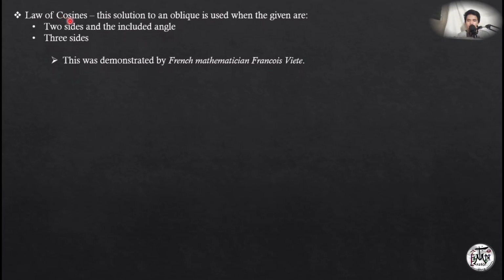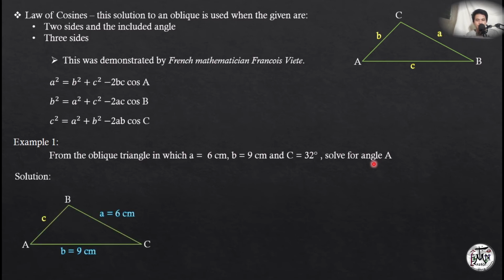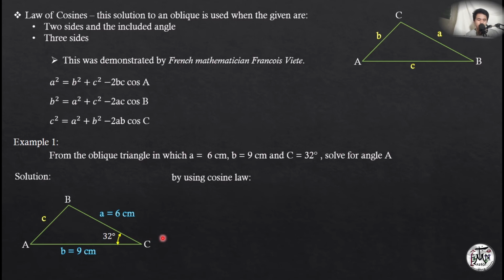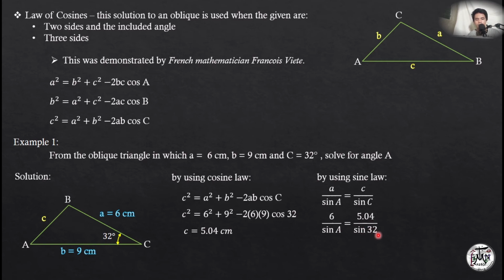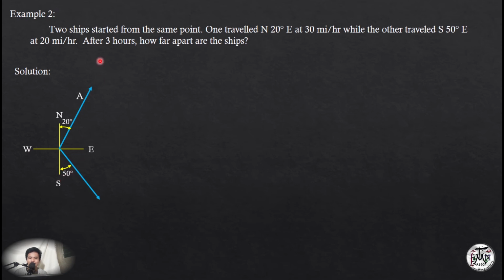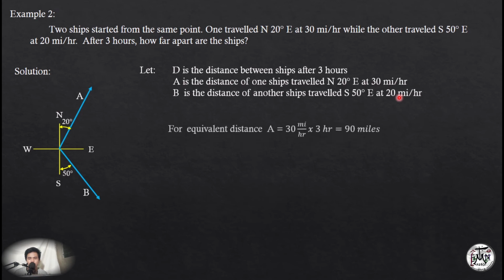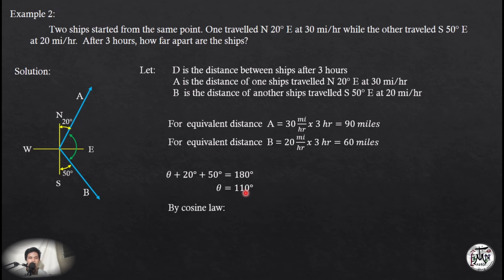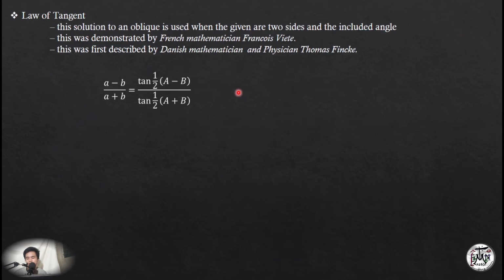Trigonometry ~ Part 4 continued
Plane Trigonometry ( Solutions to Oblique Triangle with example problems)